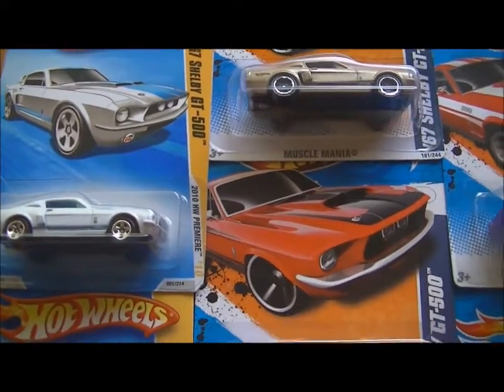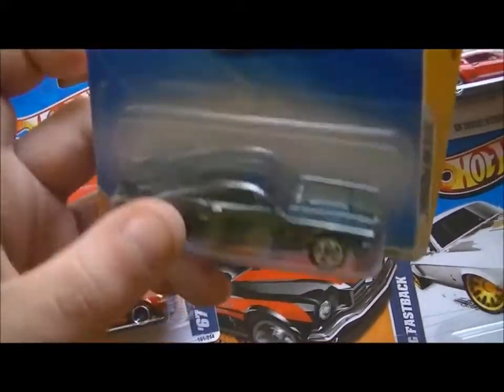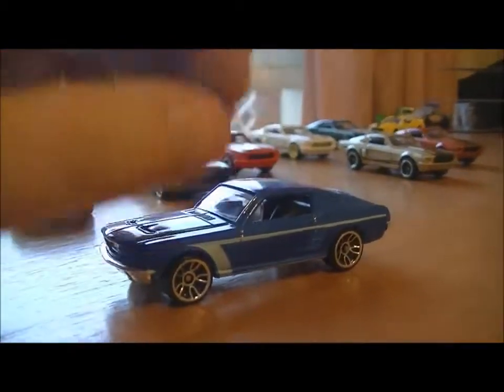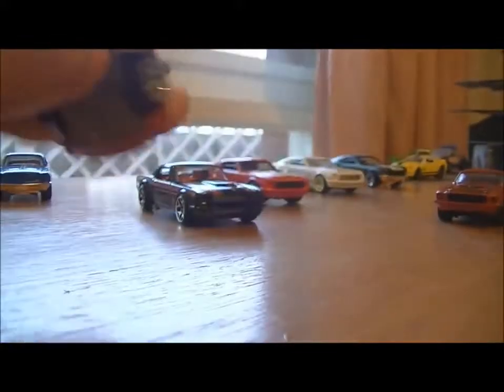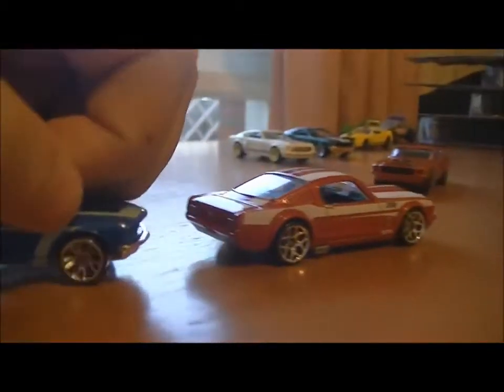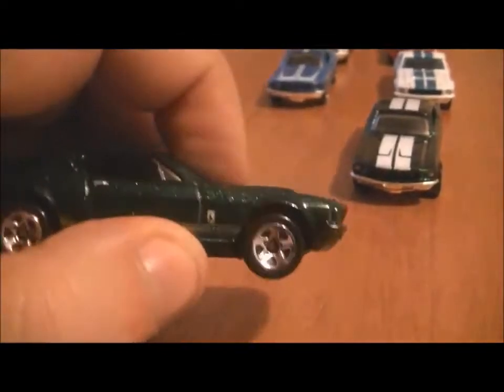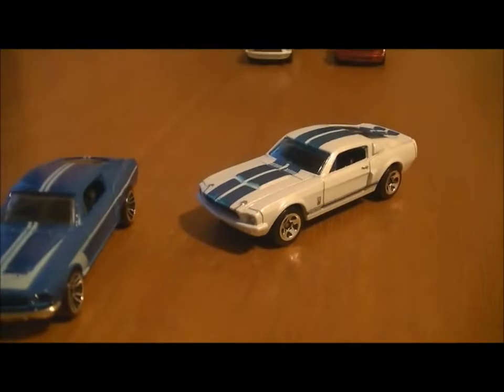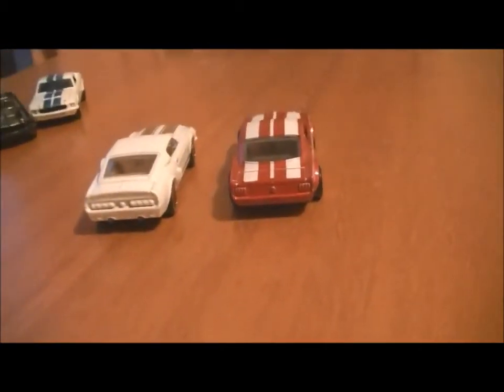hot wheels shelby GT 500 and Ford Mustang die cast Collection Review